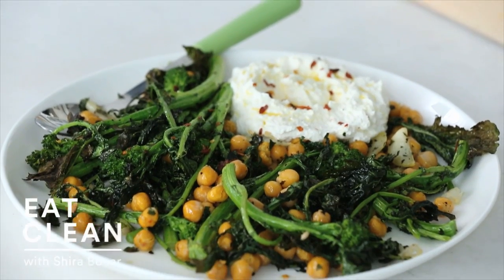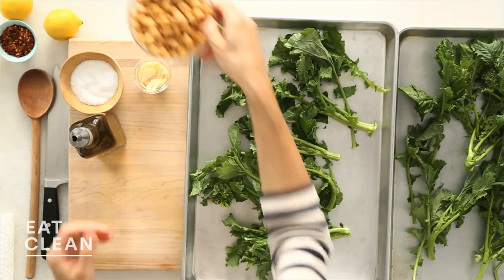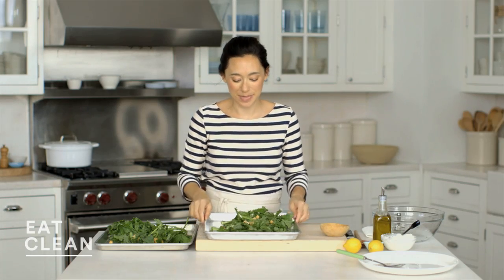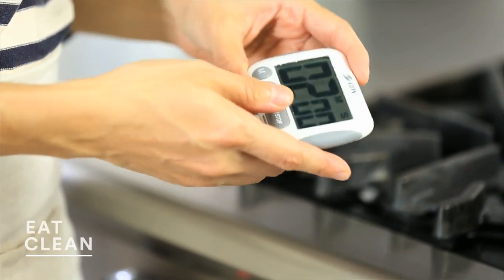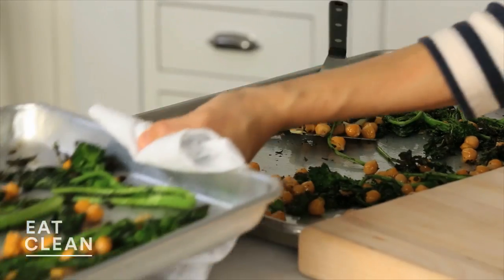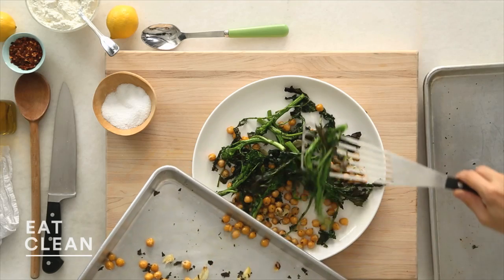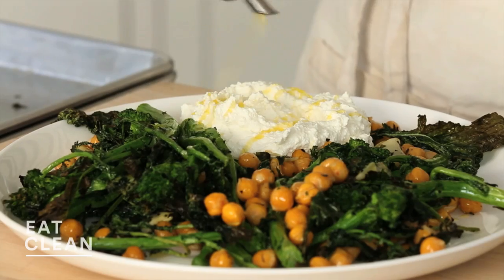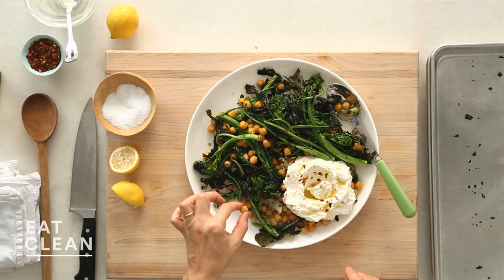Roasted Broccoli Rabe with Ricotta Spread - Eat Clean with Shira Bocar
Roasting broccoli rabe is a deliciously easy way to cook this tender yet firm vegetable. Adding protein-rich chickpeas and a healthy dollop of ricotta cheese lends a rich creaminess. Enjoy as a healthy snack or as a nutritious side dish!